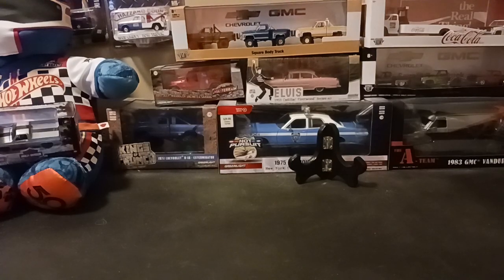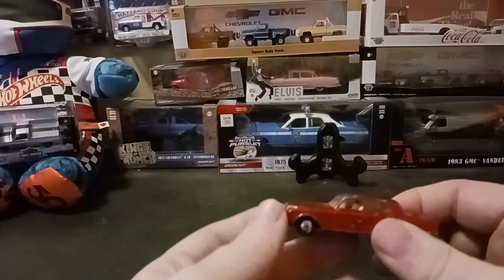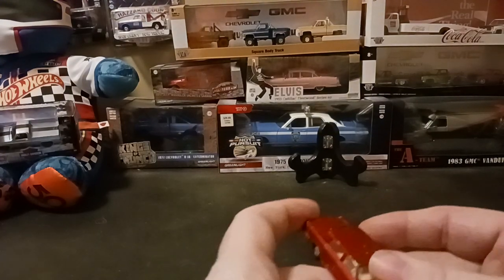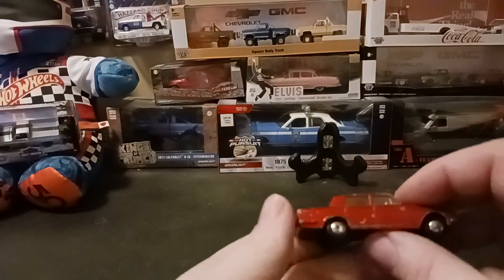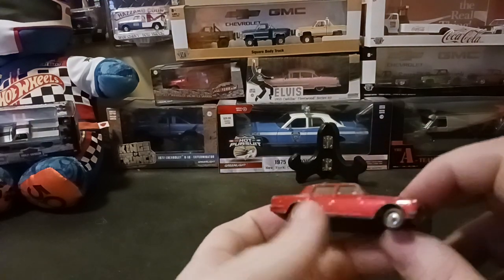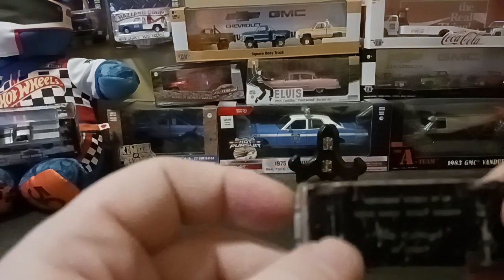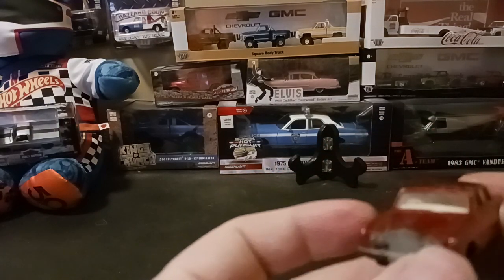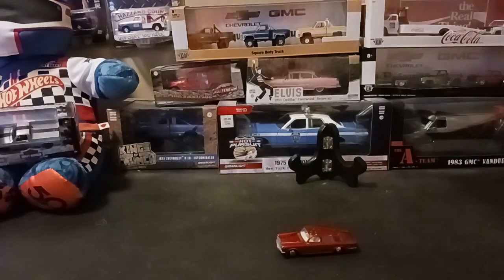Matchbox Rolls-Royce Silver shadow